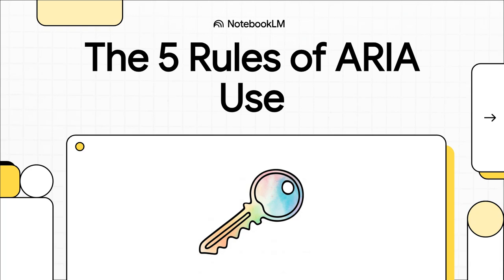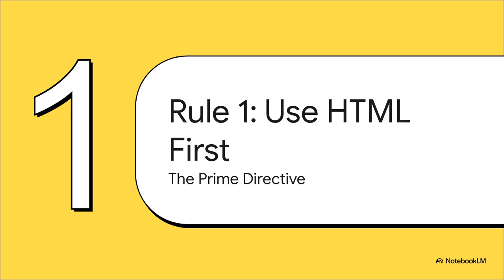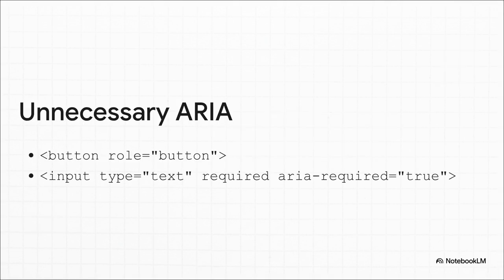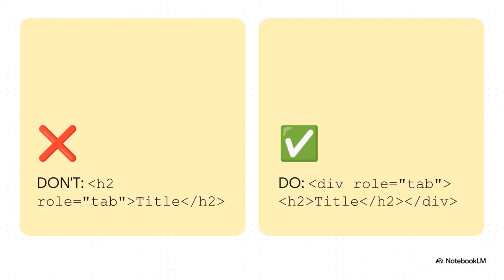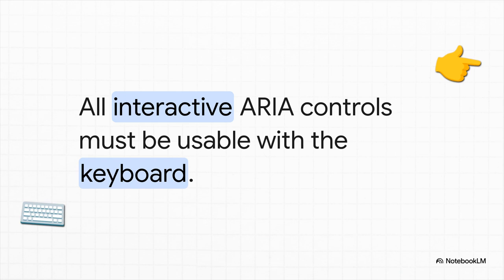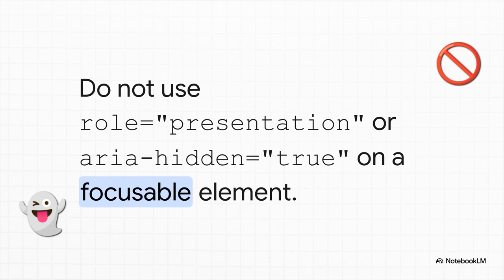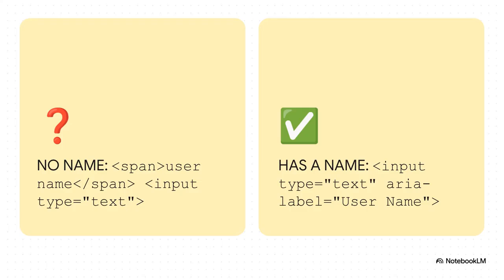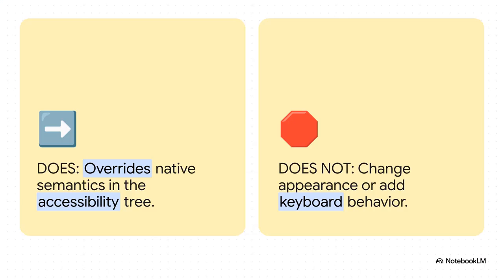Rules of using ARIA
In this video, we cover The 5 Rules of ARIA Use—essential guidelines to ensure proper and effective implementation of ARIA (Accessible Rich Internet Applications) in your web projects. Learn these key principles to avoid common mistakes, enhance accessibility, and create inclusive web experiences. Whether you’re a developer, designer, or accessibility specialist, these rules will help you use ARIA correctly for the benefit of all users.